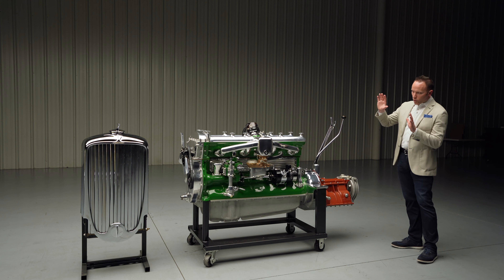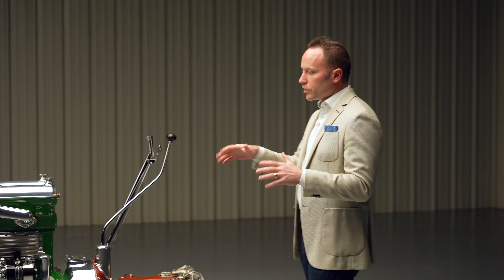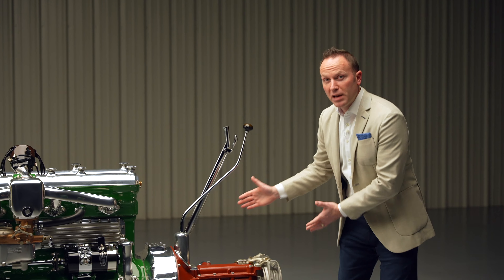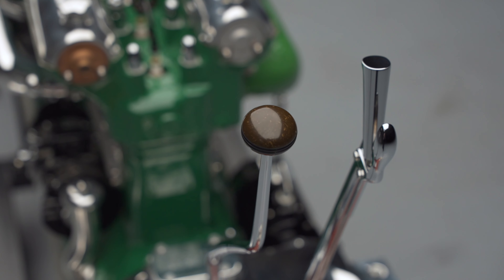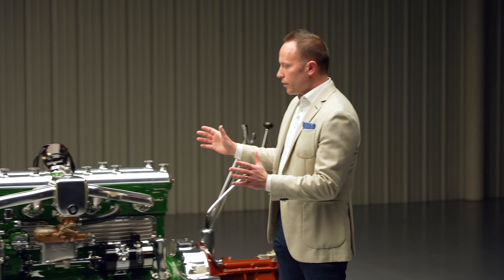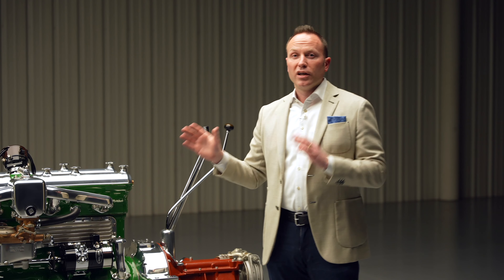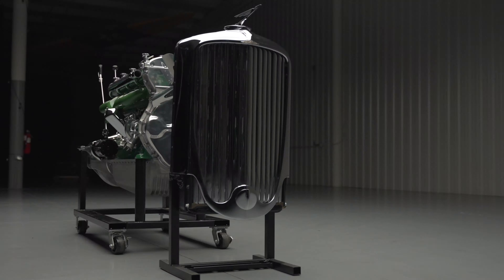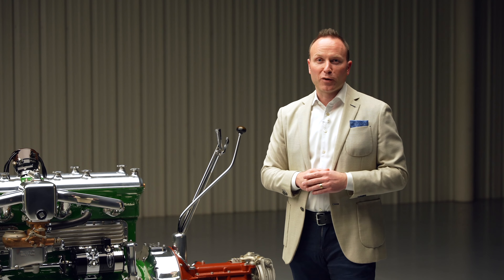Duesenberg Model J Engine J 432 • The Scottsdale Auction • January 26 at 5 PM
Duesenberg Model J Engine J-432 Offered at The Scottsdale Auction on January 26.
• Fully restored by Brian Joseph’s Classic & Exotic Service; Built to run and extremely complete
• Complete with Hi-Flex transmission with gear shift, hand brake and assembly
• Necessary engine accoutrements including Schebler carburetor, Delmo-Remy distributor, generator and starter
• Custom rolling stand, display grille and radiator, also on a custom stand, featuring an authentic Duesenberg mascot, round out this truly impressive, functional, piece of art

🏜 The Scottsdale Auction
⏰ January 26, 5 PM